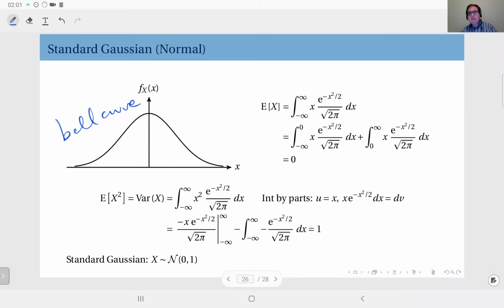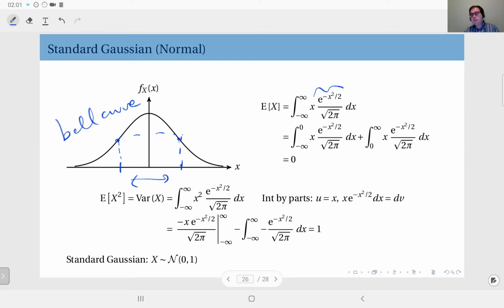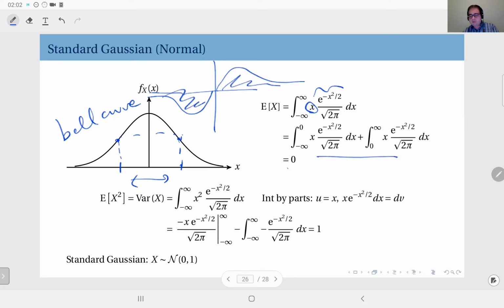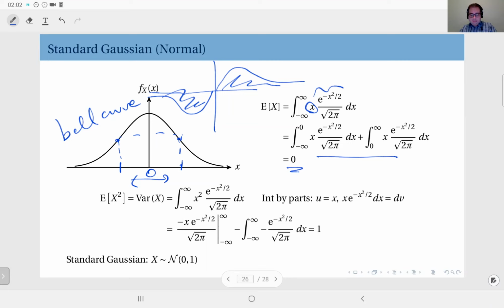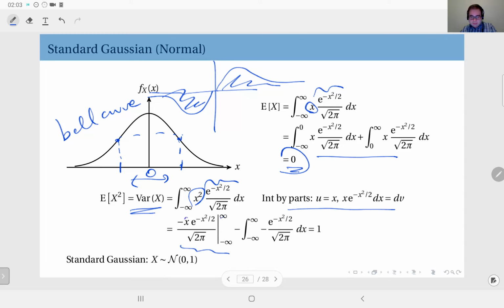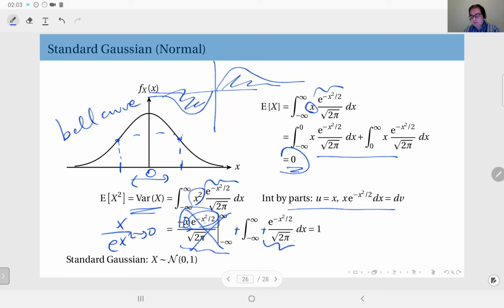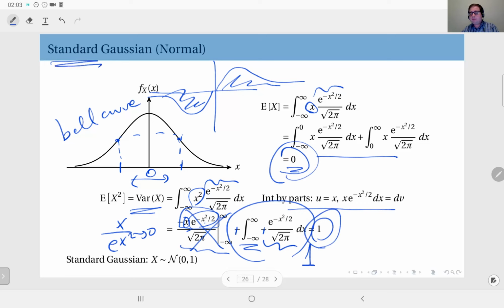05.19 The Standard Gaussian Distribution, continued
Moments of the standard Gaussian distribution.